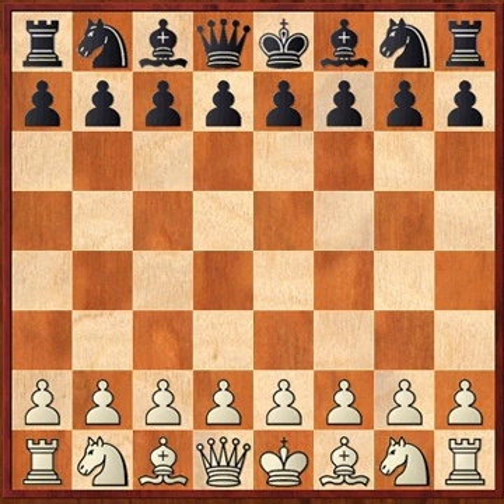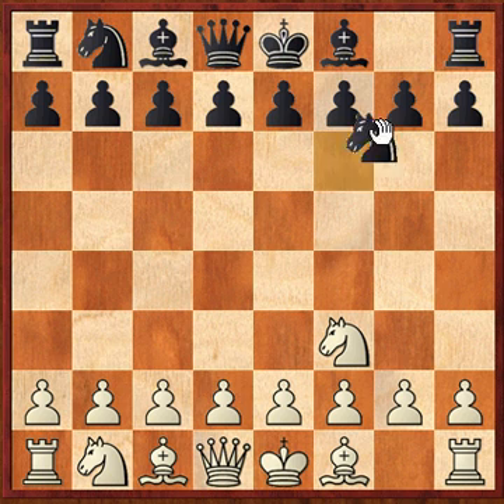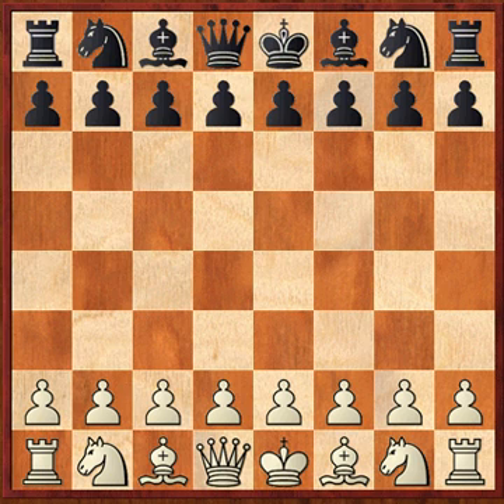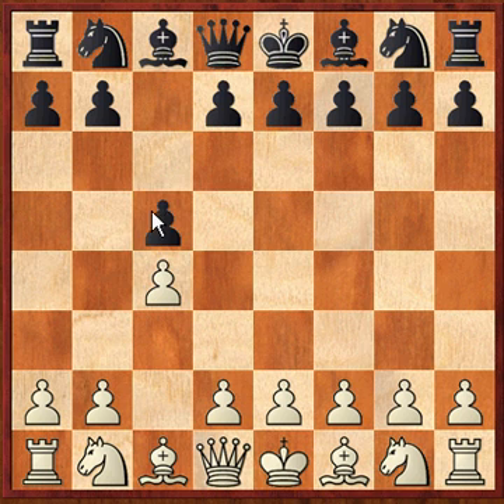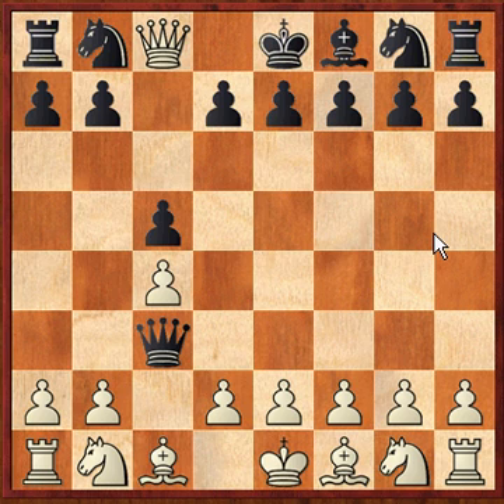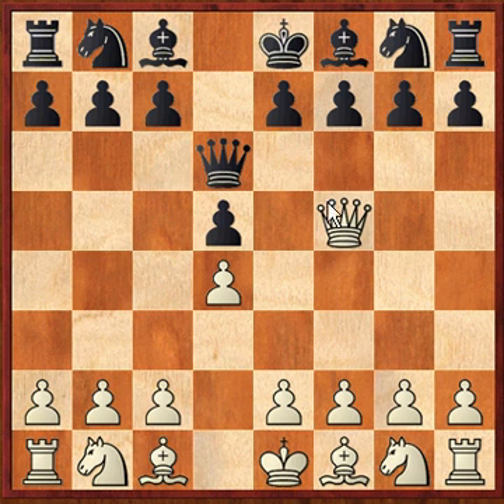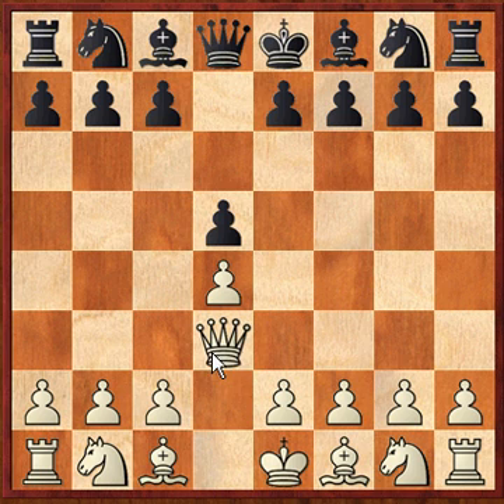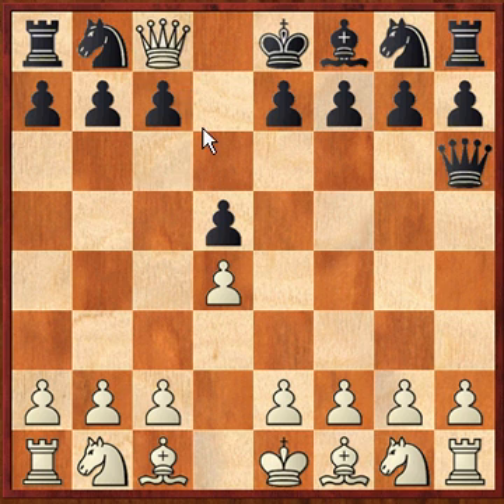Opening Chess Problem (Ep#02): Mirrored Mate in 4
White to checkmate black in 4 moves.  With black mirroring each of whites moves.